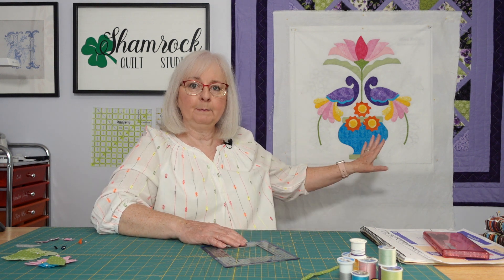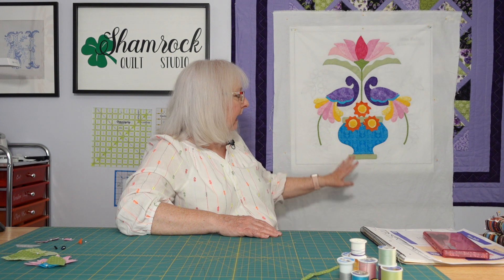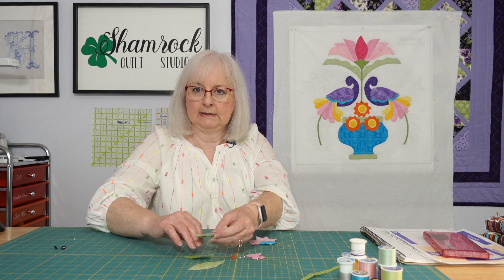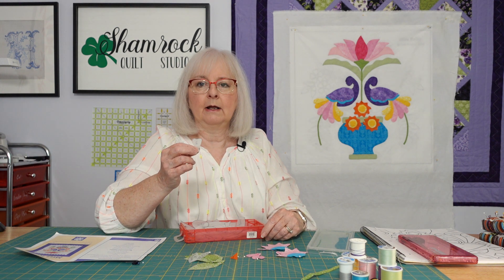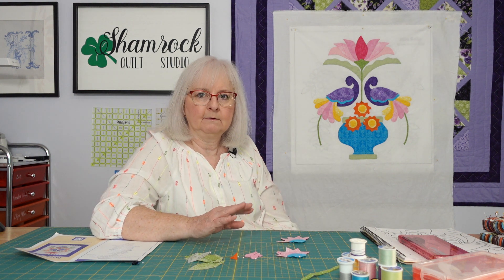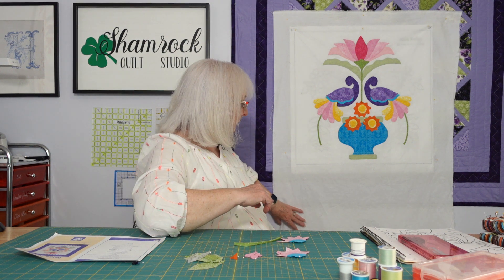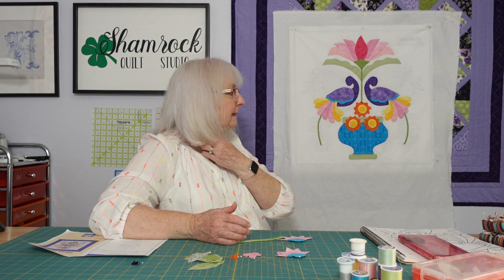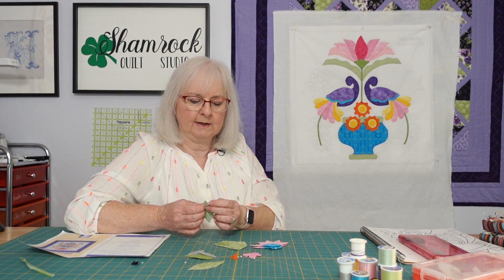Applique! Miss Kelly - Progress Update and Next Steps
This video will bring you up-to-date on what progress I've made on this quilt top.  I discuss some prior issues and adjustments along with detailing which applique pieces still need to be done and sewn on.  The video concludes with a brief preliminary discussion of quilting plans and border ideas.

This applique quilt block was designed by Erin Russek for her quilt "My Tweets."  "Miss Kelly" is the center motif for this quilt design and I will be creating this block over the next few months.

You may order the pattern by visiting Erin's and clicking on the Order Patterns button on the top right side.  I purchased my pattern from Etsy for approximately $15.00.

For reference, here are the fabrics I am using for my quilt.  All were purchased at Joann and I got 1/3 yard of each fabric except for the dark purple (1 yd).  A couple of the fabrics are noted as fat quarters.

dark purple:  Keepsake Calico "Purple Tonal"  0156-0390
medium purple:  Keepsake Calico "Sundrenched Flowers Lav" 9536-947
teal/aqua:  Keepsake Calico "Aqua Tonal"  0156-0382
dark orange:  Yellow Asst FQ 8 (fat quarter)  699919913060
yellow: Keepsake Calico "Fancy Butterfly Yello"  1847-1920
dark green:  Green Asst FQ 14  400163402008
medium green: White Scroll on Green FQ 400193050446
light green:  Keepsake Calico "Pin Dots on Sage"  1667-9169
hot pink: Keepsake Calico Pink  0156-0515
medium pink: Keepsake Calico Essentials Swirl Pink 9448440
light pink:  Keepsake Calico "Gravel Pink" 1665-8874
baby pink: Sew Classic SC SLD Light Pink 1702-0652
Vase fabric from my personal stash

Karen Kay Buckley's Perfect Heat Resistant Template Plastic (Amazon)

Please join us as we work through this applique pattern.

It's good to have you here!